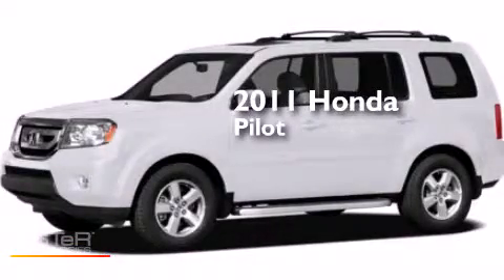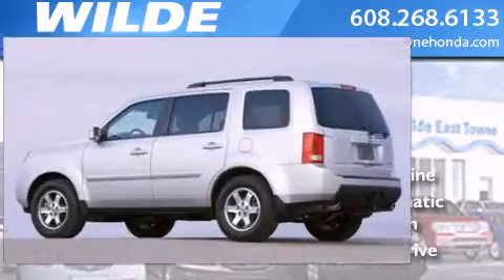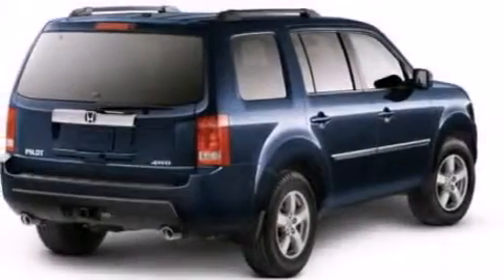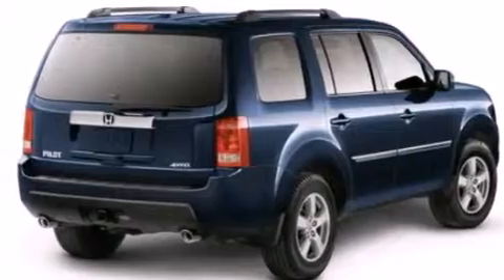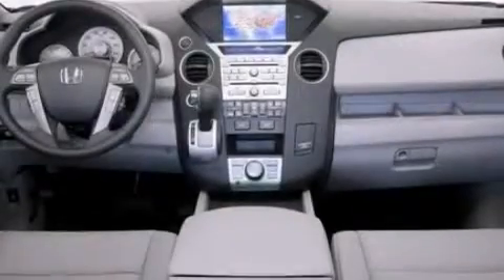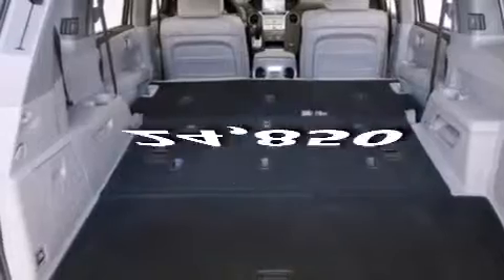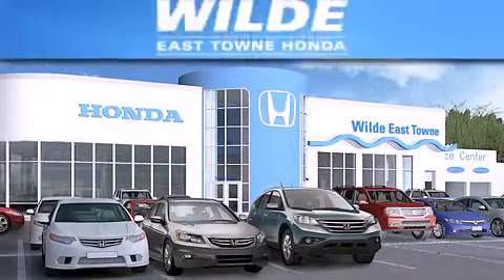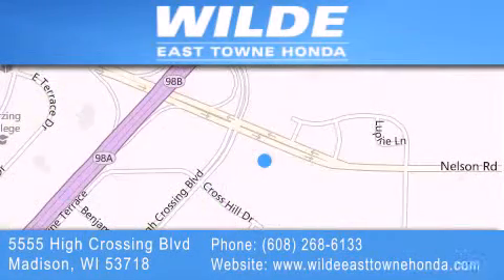2011 Honda Pilot Madison WI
We have been honored to serve the Madison WI area , we promise that your experience at our dealership will exceed your expectations ! Year : 2011 Make : Honda Model : Pilot Engine : 3.5L V6 Trans . : Automatic 5-Speed Exterior : Taffeta White Miles : 24,850 Stock : 11544A Wilde East Towne Honda 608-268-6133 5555 High Crossing Blvd.